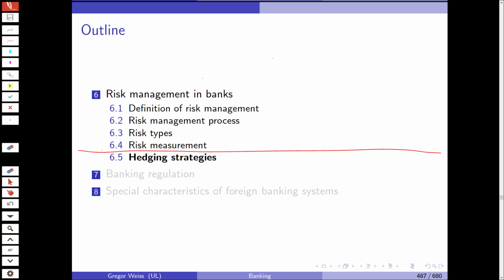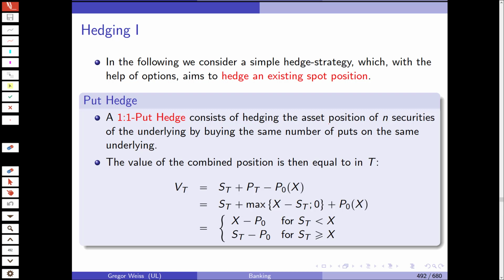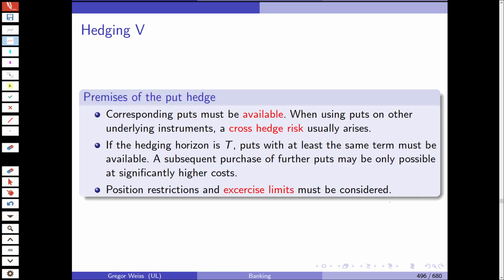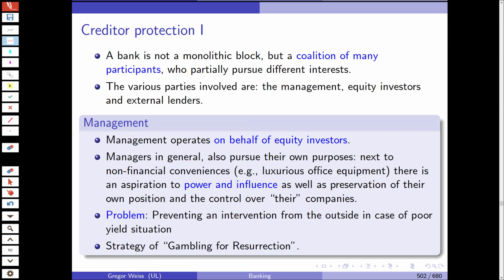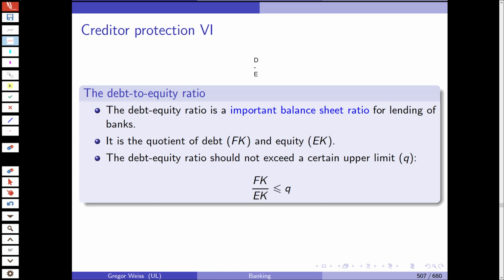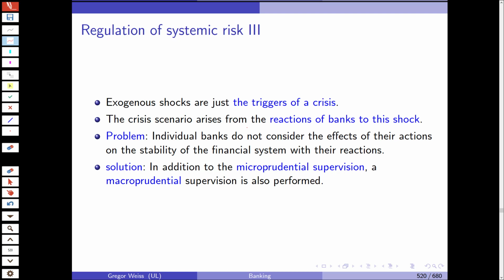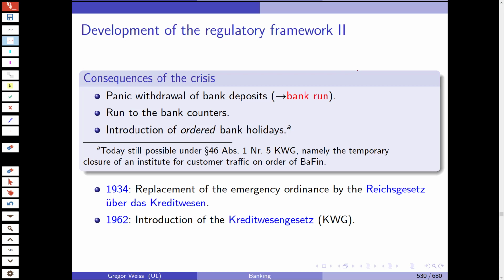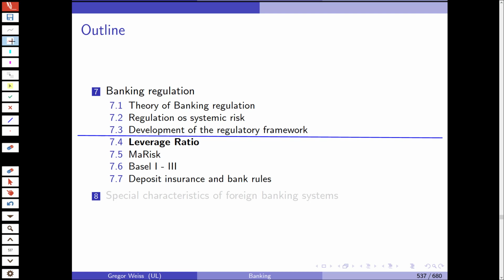Introduction to Banking - Winter Term 2020/2021 - Lecture 8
Eighth lecture in the Introduction to Banking, Leipzig University, Winter Term 2020/2021